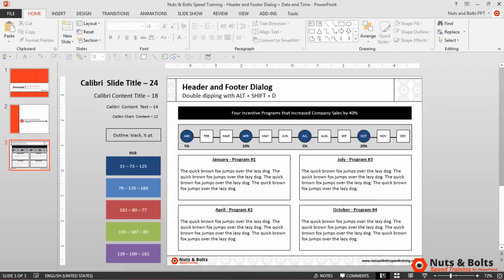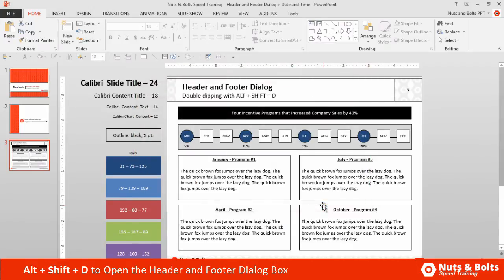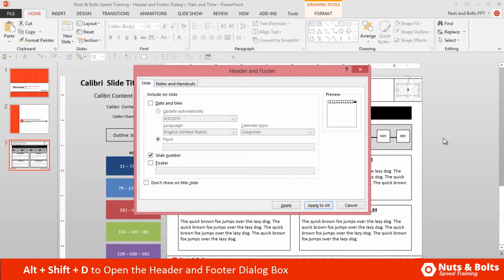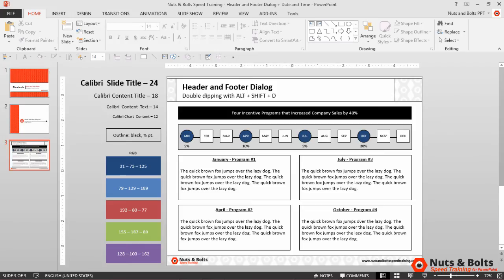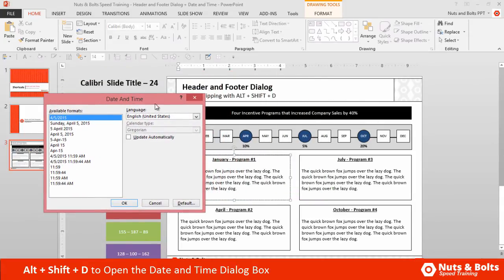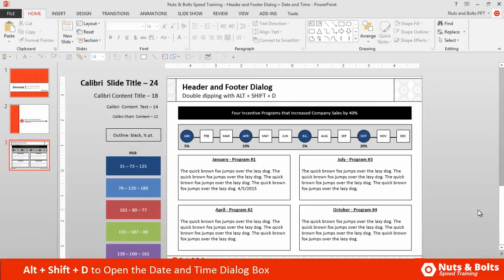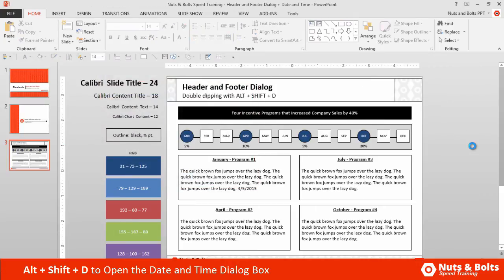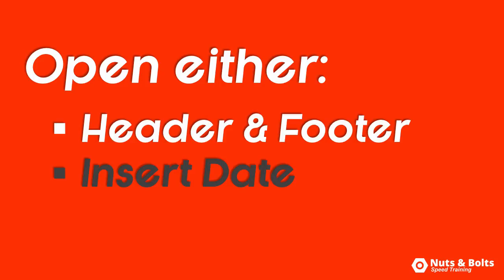Date and Time Keyboard Shortcuts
Use these date and time keyboard shortcuts to quickly insert your Time, Headers and Footers and PowerPoint page numbers.

PowerPoint Keyboard Shortcuts covered in this tutorial:
- Header Footer Dialog Box – ALT+SHIFT+D
- Insert Date and Time – ALT+SHIFT+D

This is a double dipper shortcut as it’s EXACTLY the same, it just depends on what you are doing in your presentation that will trigger the different options.

Header Footer Dialog Box:

If you are NOT within an object, you can open the Header Footer Dialog Box by hitting ALT+SHIFT+D on your keyboard. This dialog is your one-stop-shop for adding (or removing) slide numbers, headers and footers to your presentation, as set on your slide master.

If your headers and footers are not behaving correctly, you likely need to fix them on your slide master.

Insert Date and Time Dialog Box:

If you are active within an object that can take text, you can open the Insert Date and Time dialog box by hitting ALT+SHIFT+D on your keyboard.

For the date and time, note that it uses your computer's current date and time settings (it does not go to the internet). So, if the wrong date and times are being inserted, check your computer settings for your date and time.